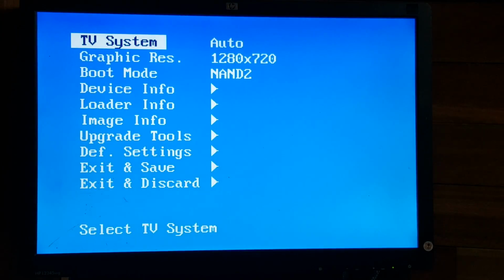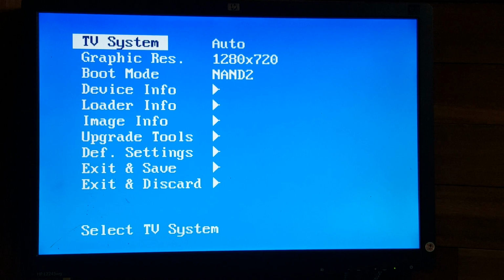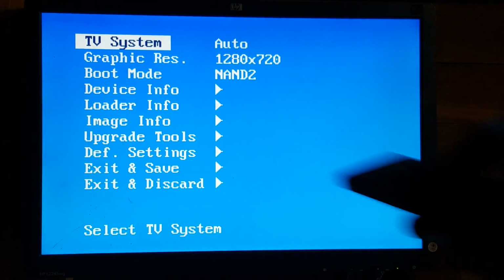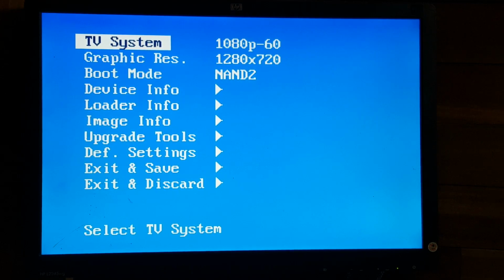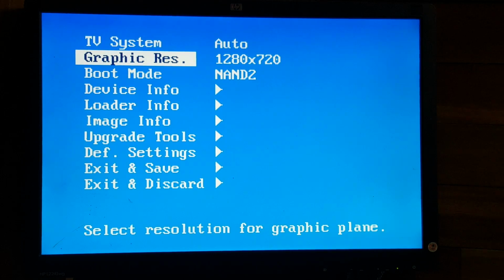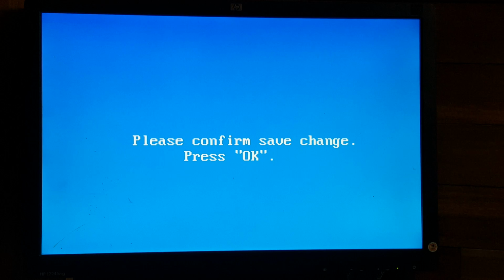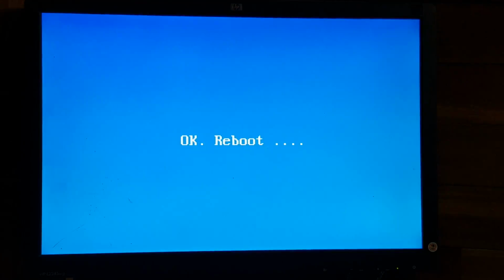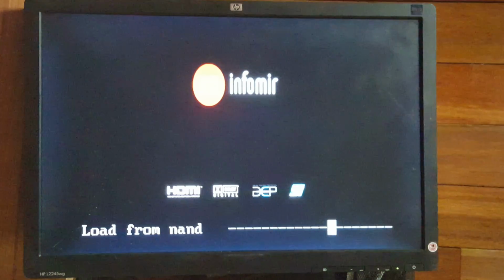blue screen or no screen issue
no signal or black screen issue